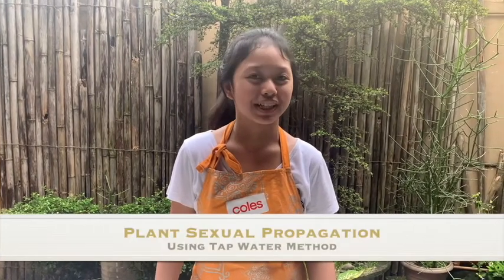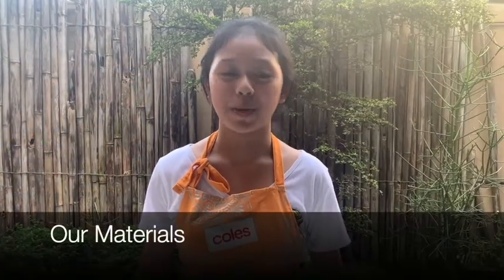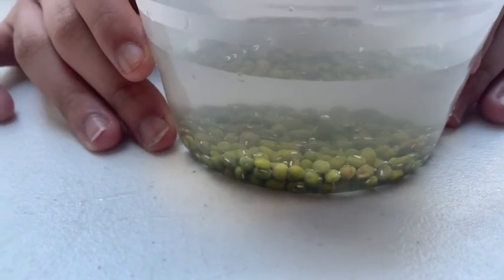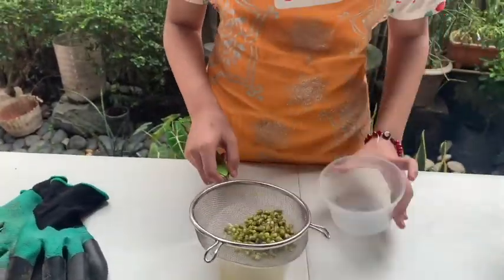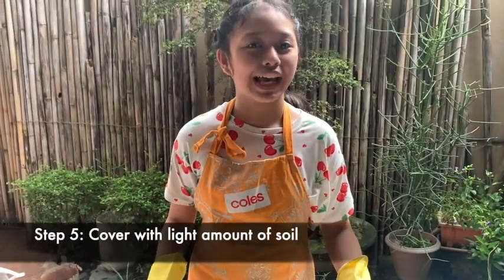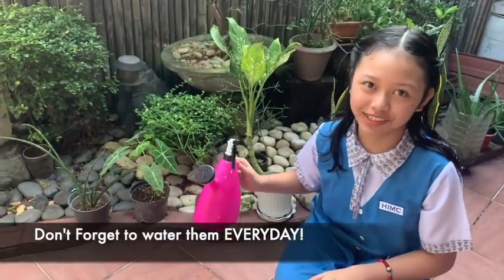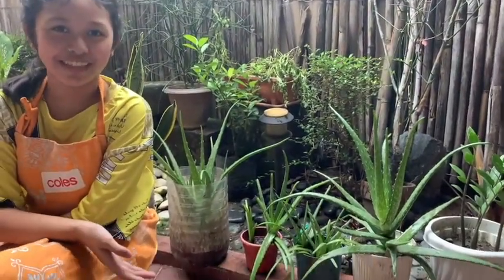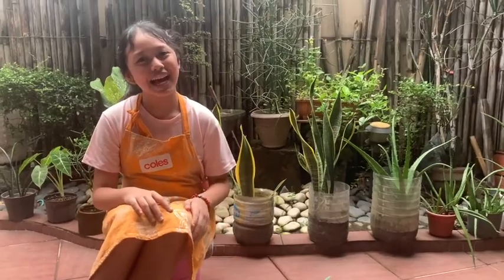Plant Sexual Propagation